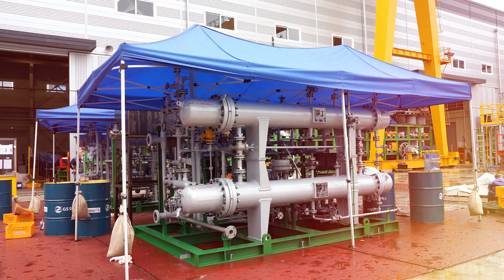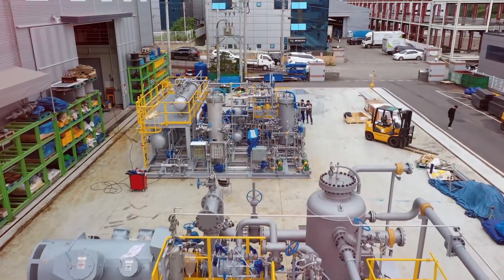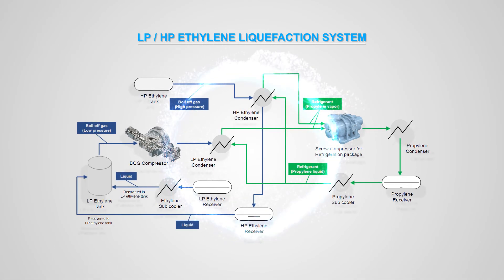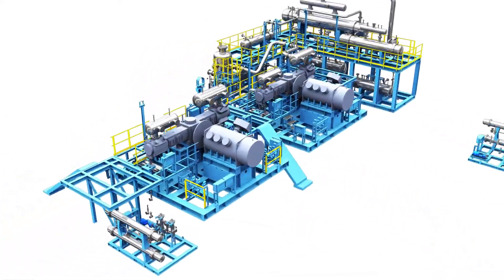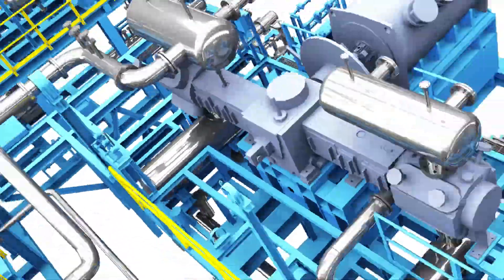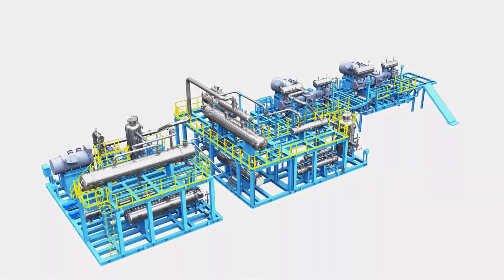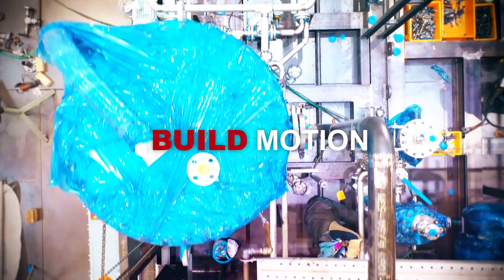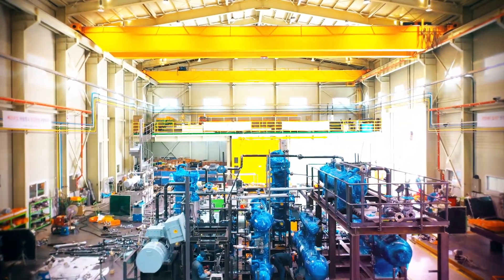Technical Korea Promotion Video - English Version